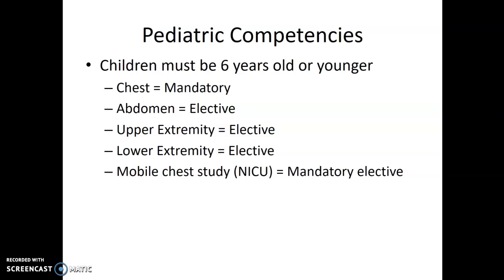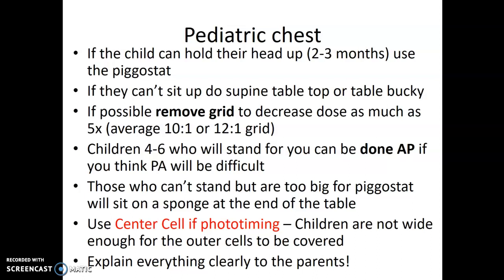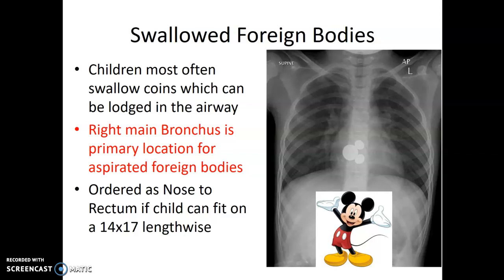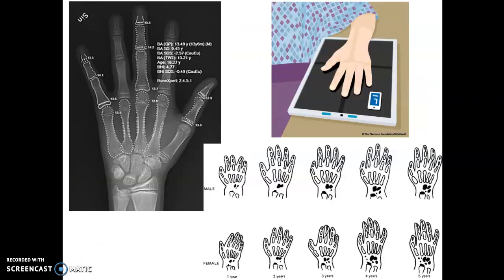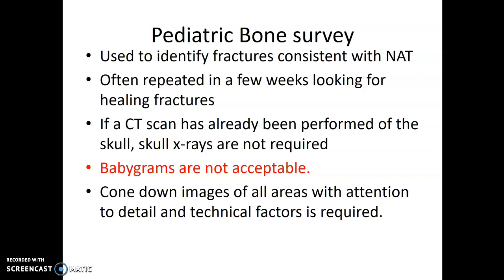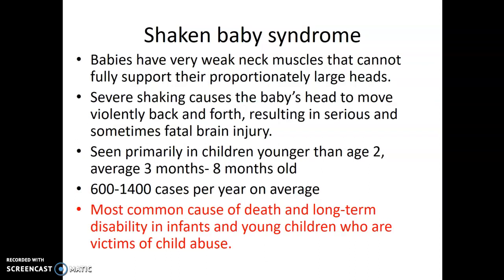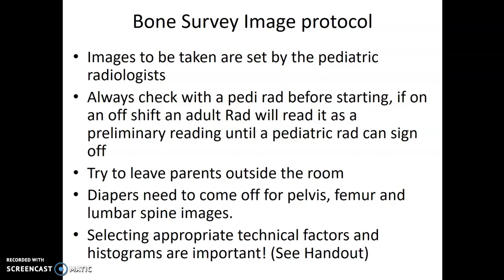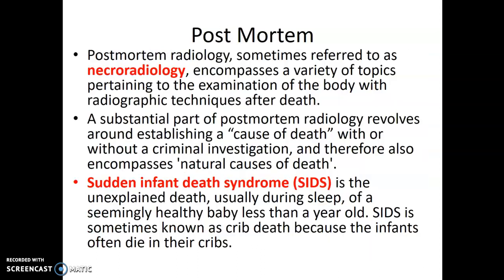Pedi imaging part 2